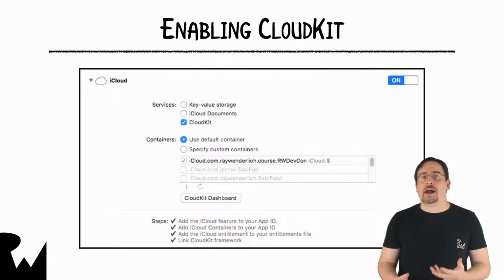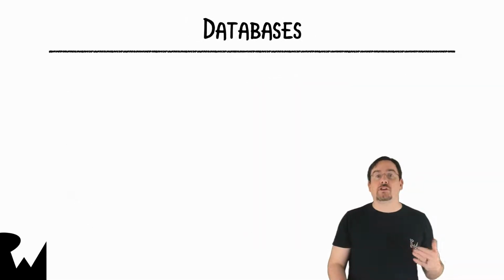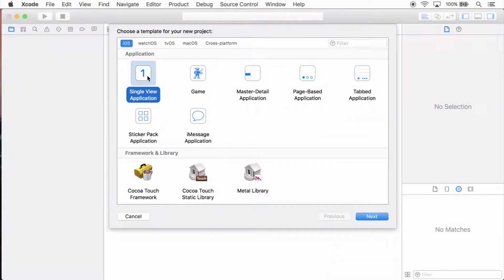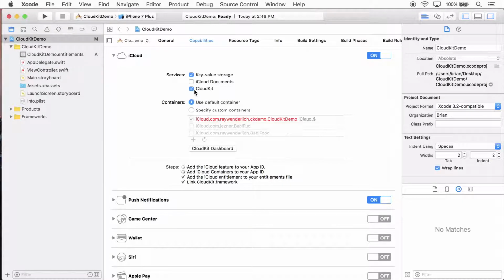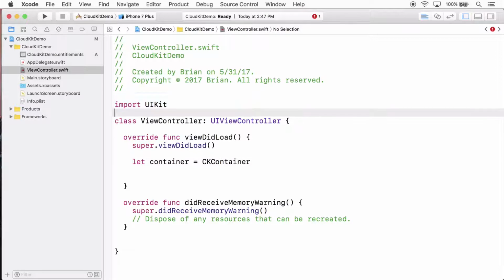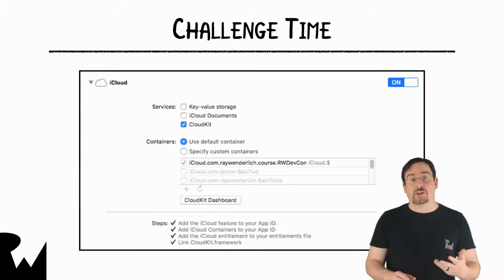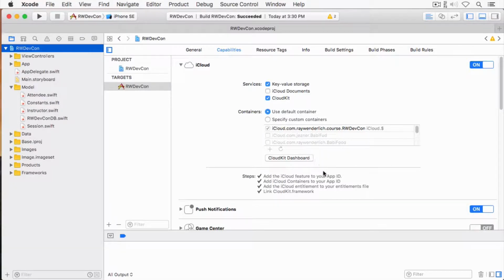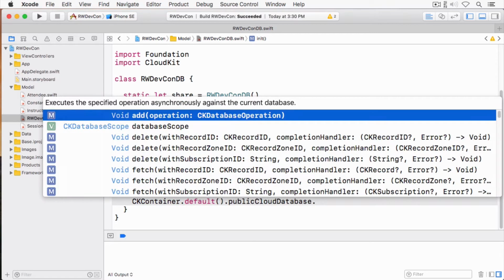Beginning Cloudkit Part 2 Containers & DBs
In this video, you'll gain an overview of all the various parts of the CloudKit framework which you can access in your app.

CloudKit is an app service available only to apps distributed through the store. CloudKit requires additional configuration in your Xcode project. Your app must be provisioned and code signed to access CloudKit. To avoid code signing issues, enable CloudKit using the Capabilities pane in Xcode. There should be no need for you to edit entitlements directly in Xcode or your developer account

About Containers and Databases

Multiple apps and users have access to iCloud, but data is segregated and encapsulated in partitions called containers. The containers belonging to your app cannot be accessed by apps from another developer. However, your apps can share containers. Multiple apps can share the same container, and one app can use multiple containers. There’s one default container per app, but you can create additional custom containers. The identifier for the default container matches the app’s bundle ID. The other container IDs you specify need to be unique across all developer accounts.

An app has access to both a public and private database in each container. The public database is for storing user and app data that is shared between all instances of the app. By default, all users can read the public database, but they need to enter iCloud credentials to write to the public database. There’s a private database for each user of your app, but the app only has access to the private database of the current user. The user has to enter iCloud credentials for the app to read and write to the private database.

Setup

To perform all the steps in this document, you need:

A Mac computer with Xcode 6 or later installed

For the best experience, the latest OS X and Xcode releases installed

An Xcode project that builds without errors

Membership in the Apple Developer Program

Permission to enable CloudKit in your developer account

Verify that you have performed these tasks before you begin using CloudKit. For step-by-step instructions, read App Distribution Quick Start.

If you successfully complete the preceding tasks, the error message and Fix Issue button below the Team pop-up menu in the General pane disappears. The screenshot below shows the General pane for an iOS app when the code signing assets are successfully created.

For complete steps on creating a team provisioning profile, read App Distribution Quick Start. To troubleshoot code signing and provisioning, read Troubleshooting in App Distribution Guide.

Enable iCloud and Select CloudKit

CloudKit is one of three app services provided by iCloud. The other iCloud app services—key-value storage and iCloud documents—also appear in the iCloud settings in Xcode. To use CloudKit, you first enable iCloud and then select the CloudKit service.

Important: When you select CloudKit, Xcode creates a default container ID based on the bundle ID. Because you can’t delete iCloud containers, verify that your bundle ID is correct in the General pane in Xcode before selecting CloudKit. To change your bundle ID, read Set the Bundle ID in App Distribution Quick Start.
To enable iCloud and select CloudKit

In the Capabilities pane, select the switch in the iCloud row.
Xcode provisions your app to use iCloud. (Key-value storage is enabled by default.)

Select the CloudKit checkbox.
Xcode creates a default CloudKit container based on the bundle ID and adds the CloudKit framework to your project.

Your app can now store data and documents in iCloud.

Access CloudKit Dashboard

Use CloudKit Dashboard to manage your CloudKit container schema and records. The schema describes the organization of records, fields, and relationships in a database. A record is an instance of a record type. In a relational database, a record type corresponds to a table and a record corresponds to a row in a table.

To sign in to CloudKit Dashboard

In the iCloud settings in the Capabilities pane, click CloudKit Dashboard.